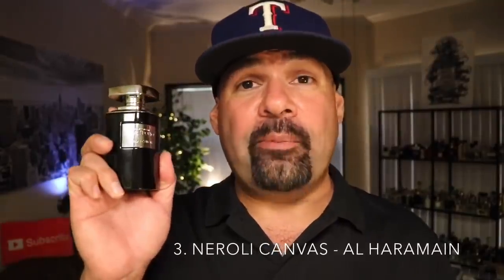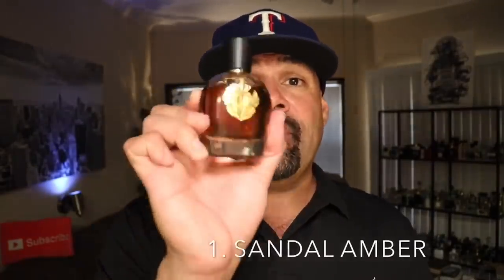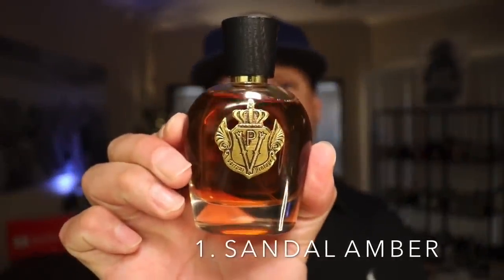Top 5 Cheap Alternative Fragrances TAG VIDEO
Checkout my top 5 alternatives to more expensive fragrances!